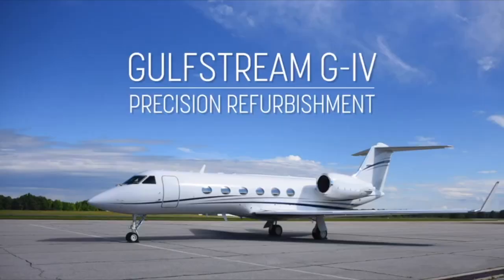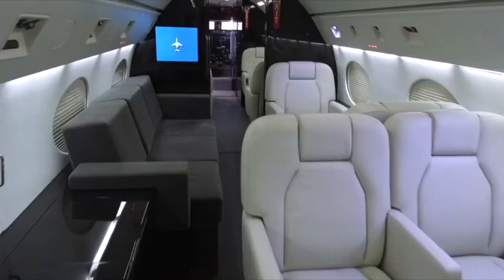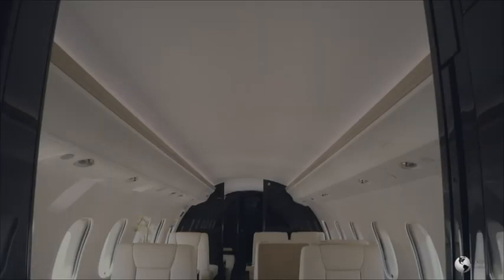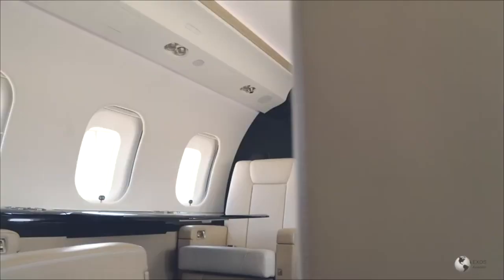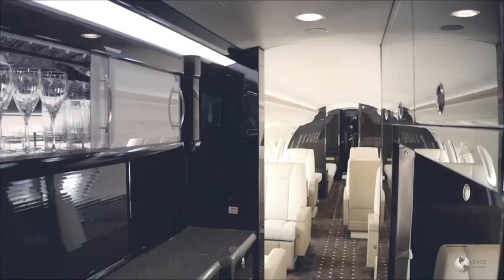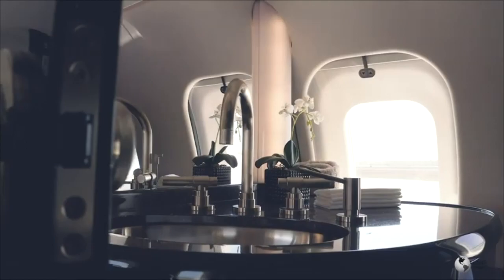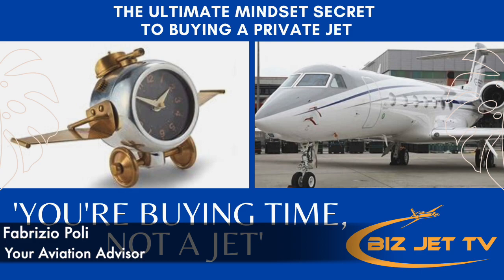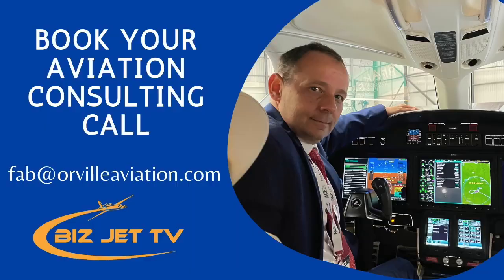Front or Aft Galley on Your Private Jet?